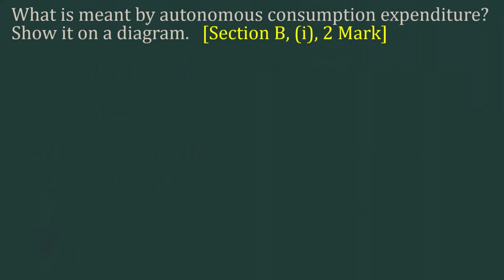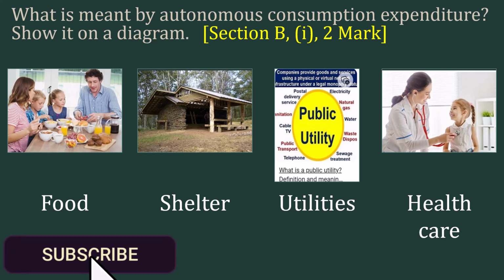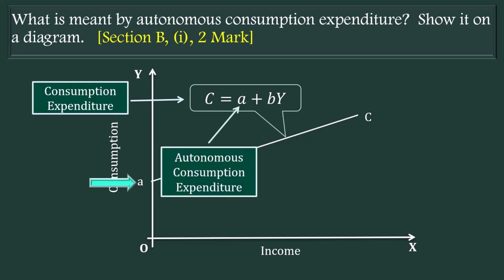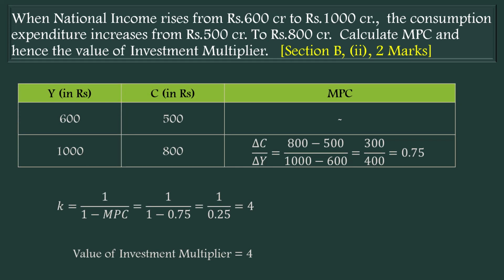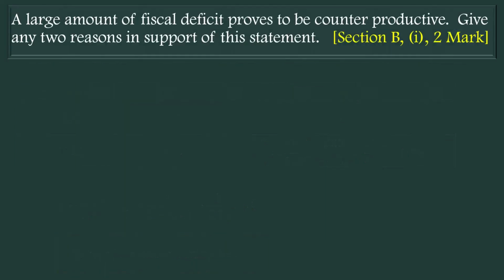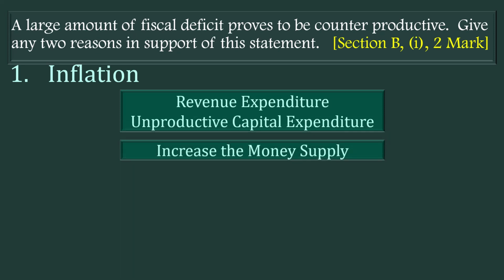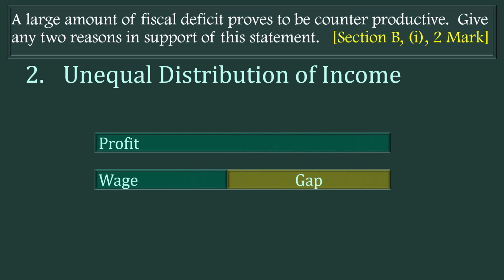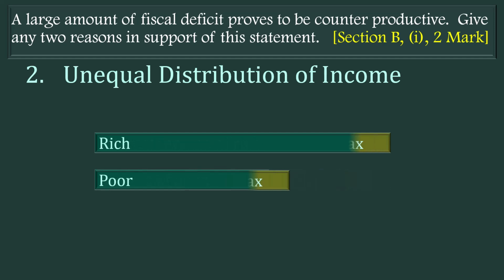Economies -ISC Board Questions-SECTION B 4-MARKS 2024 PART-5